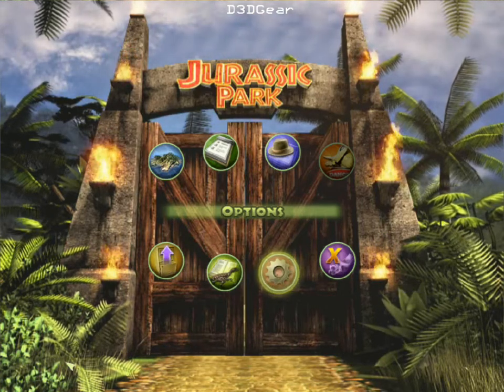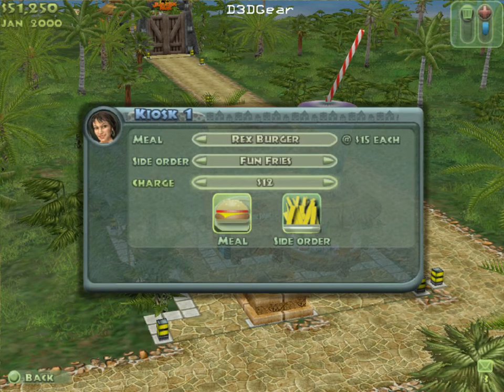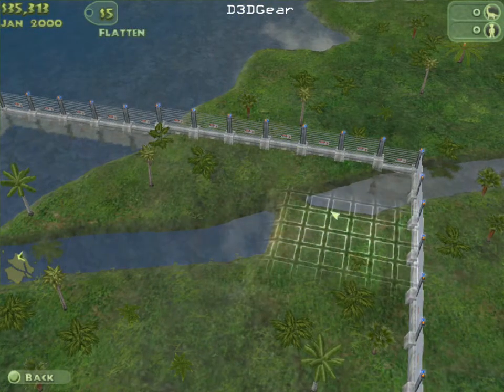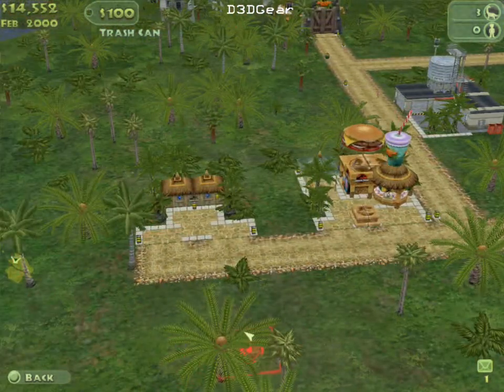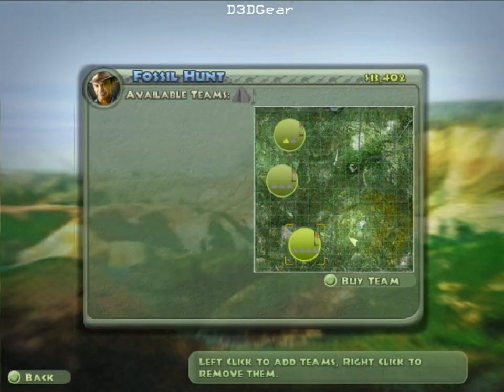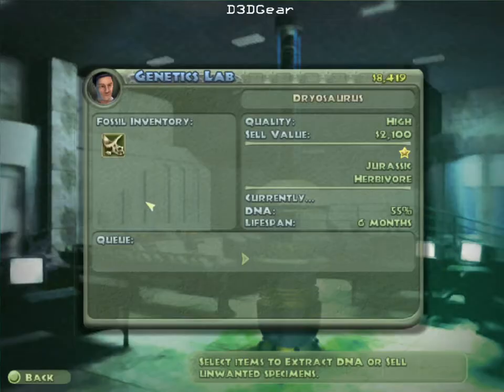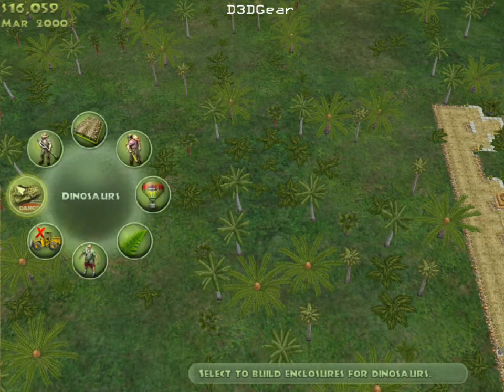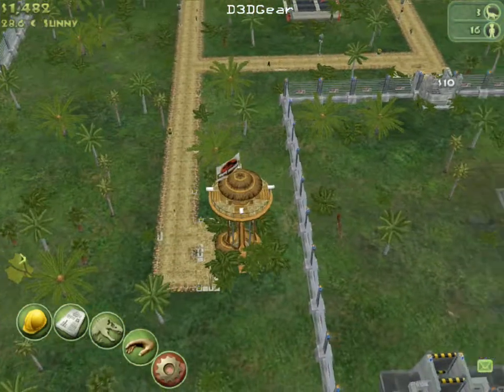Jurassic Park Operation Genesis Let´s Play - Part 1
This is my first Let´s Play. Please leave constructive criticism as i want to make these as good as possible!